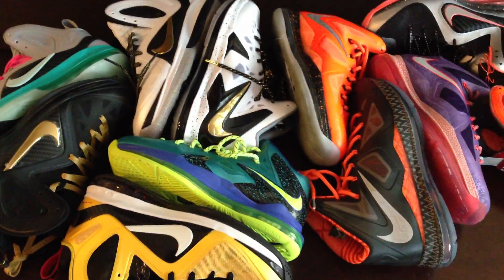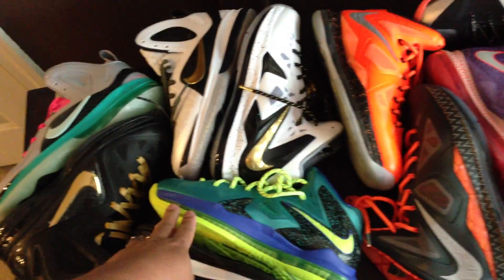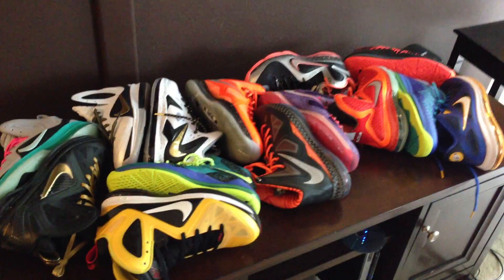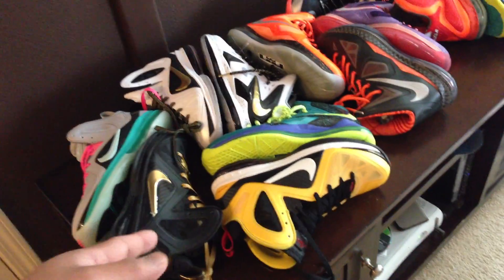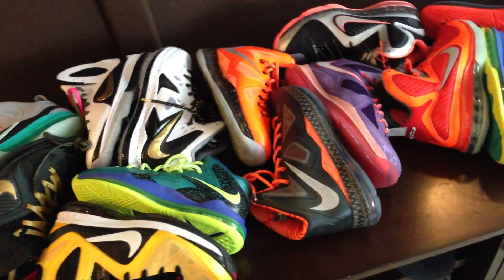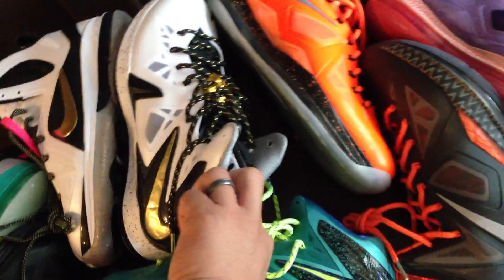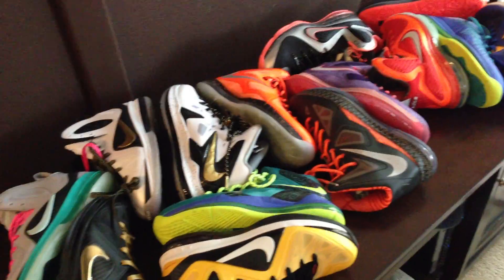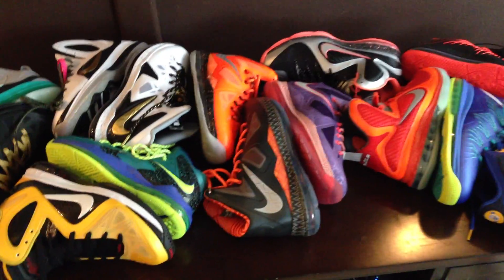My Lebron 9 and 10 Collection So Far. (Elite X, X, & X Lows)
This is just a quick vid on my Lebron 9 and 10 collection so far.  its crazy to see how far the lebron sneaker has come in the last 3 yrs.

Reach me!